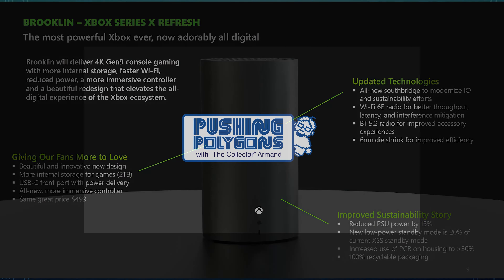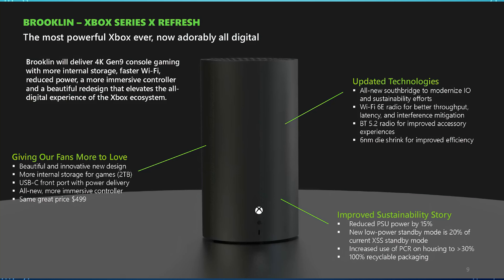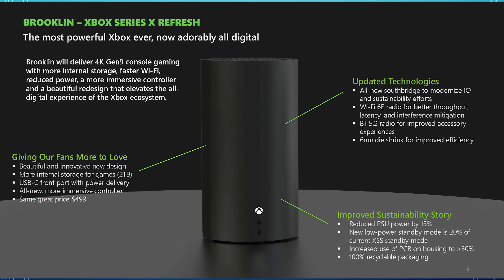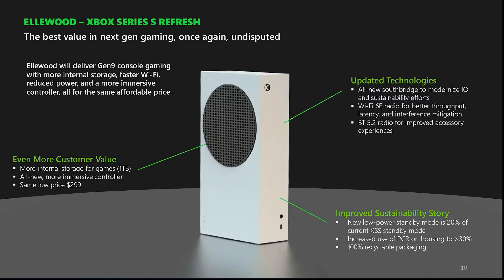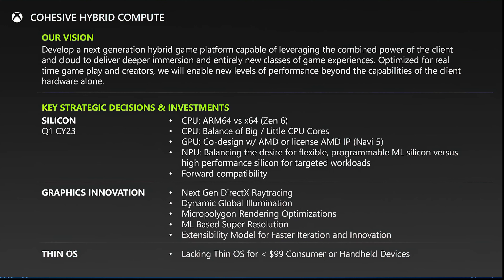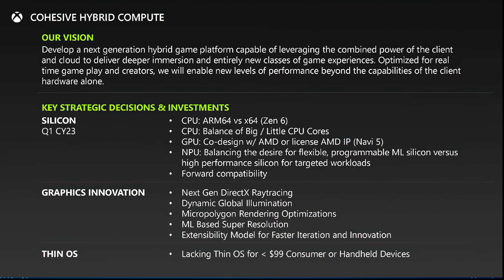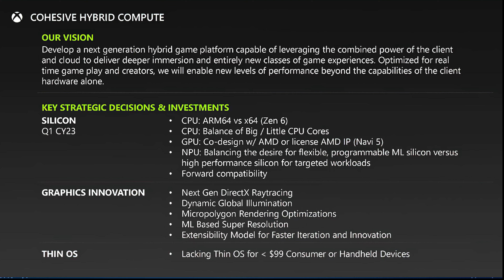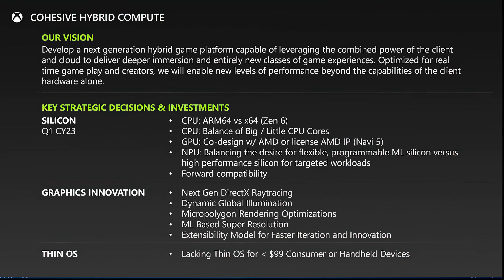Xbox's Most Powerful Hardware Still to Come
FTC vs Activision Blizzard Documents have leaked and Microsofts roadmaps for console hardware and controllers have dropped. Speculation abound in this video as we discuss potential chips, Machine Learning (ML) and what is in store for the future of the Xbox.